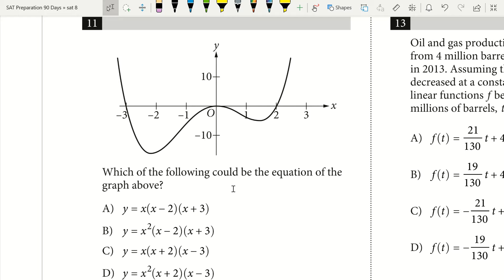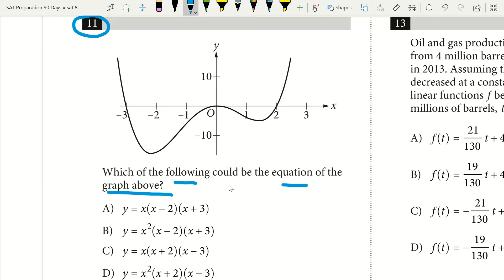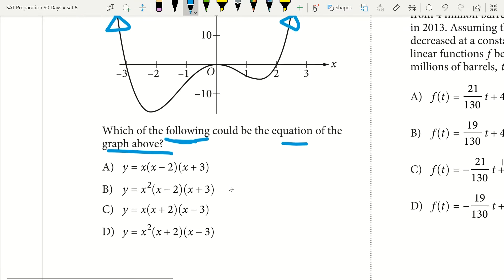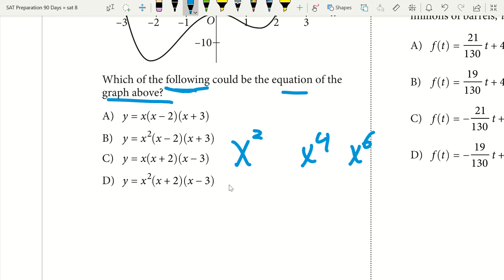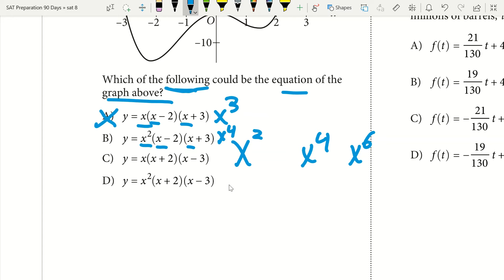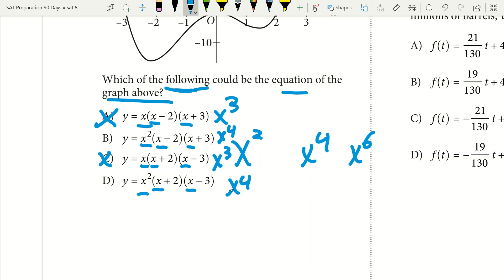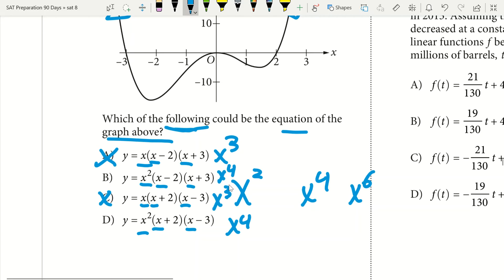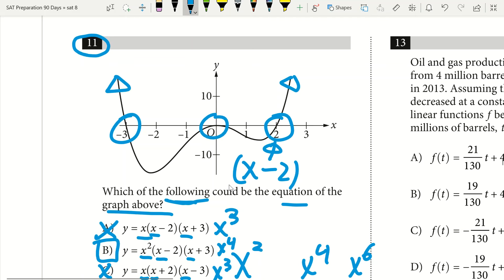SAT Math Trick #11! From a 2X 800 Math Scorer!!!